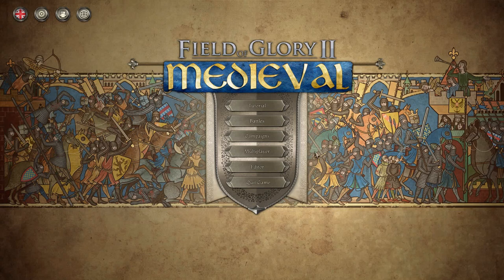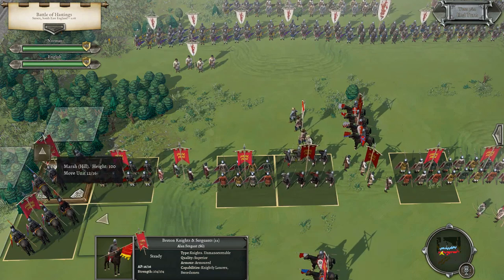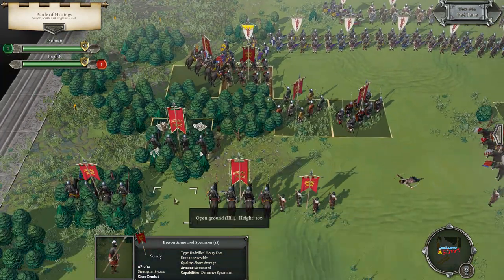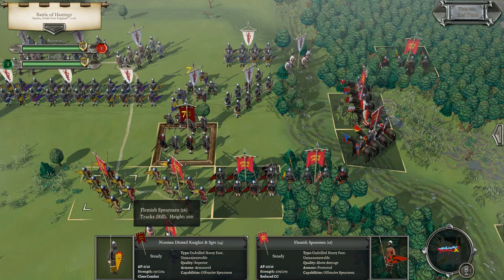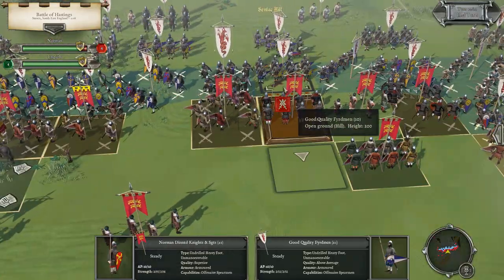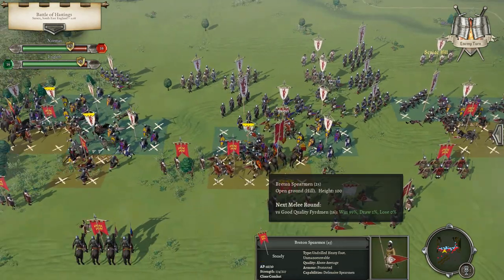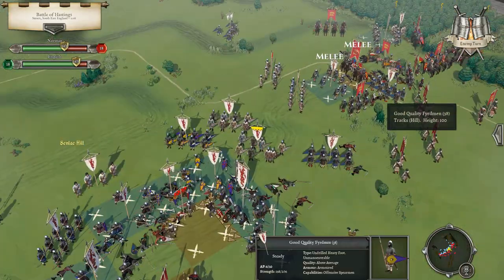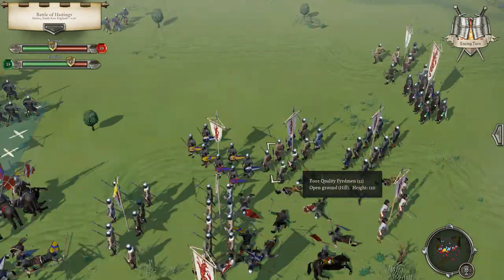Field of Glory 2 Medieval Gameplay (Battle of Hastings)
Today our First Look at Field of Glory 2 Medieval begins with the battle of Hastings. Sharpen those Axes and fix those spears, the English shall pay in blood! Terrain is a big deal in this game, we make multiple mistakes on our first game, but as you know I enjoy displaying both my victories and my defeats in an effort to get a realistic portrayal of a first day purchase.